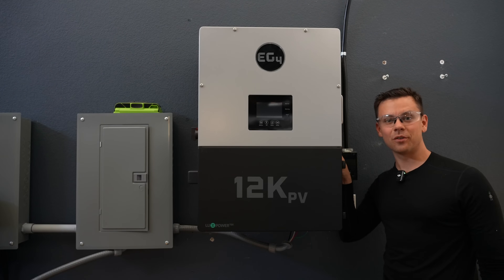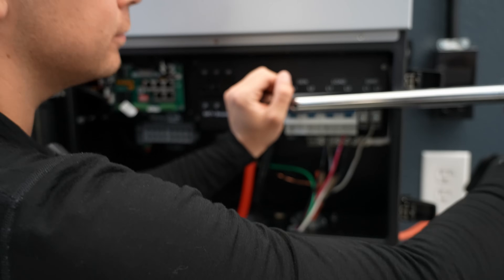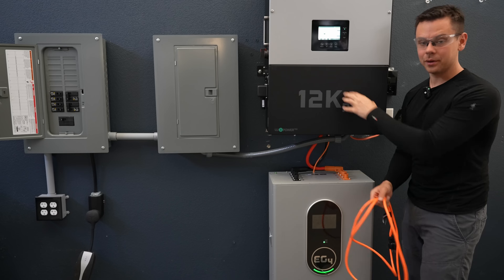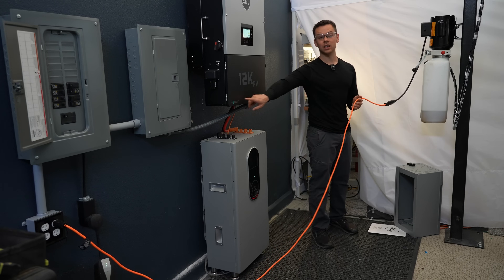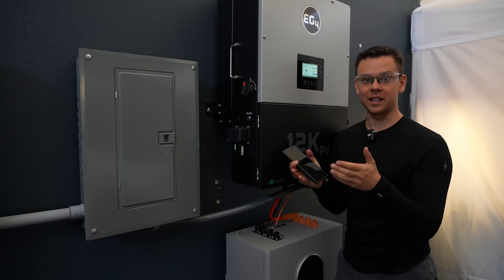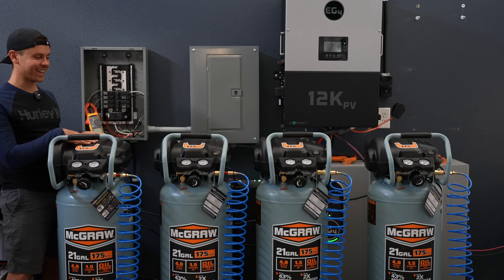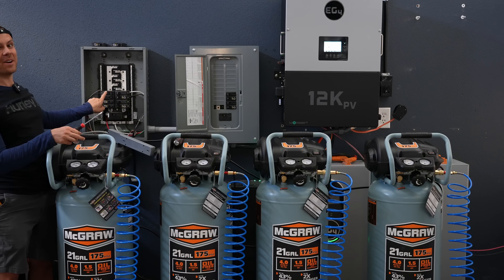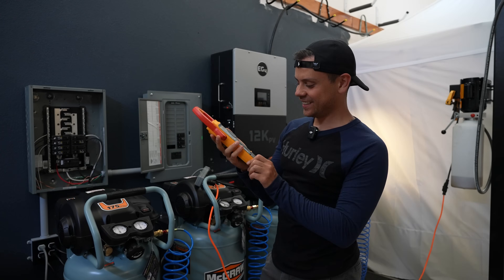NEW! EG4 12Kpv: 8,000W 120/240V Hybrid Inverter w/ 136A Surge?!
0:00 Mounting
0:36 Intro and Setup
7:01 Fun Testing! Surge Capacity w/ Air Compressors and Car Lift
11:38 What Should You Buy? 6000XP VS 12Kpv VS 18Kpv